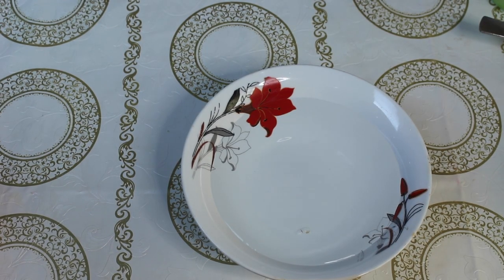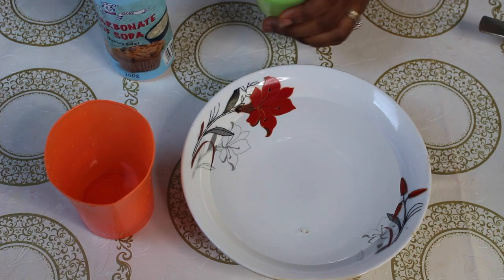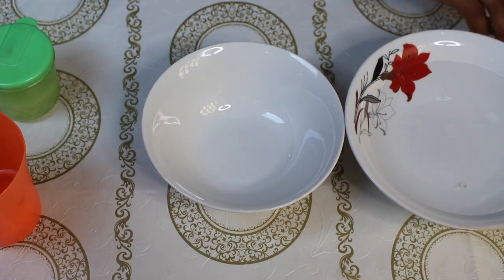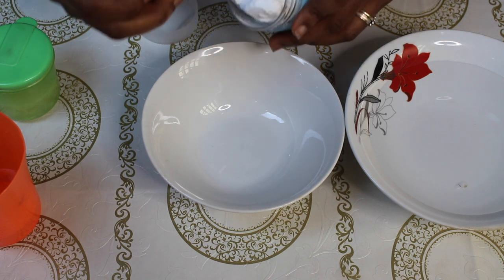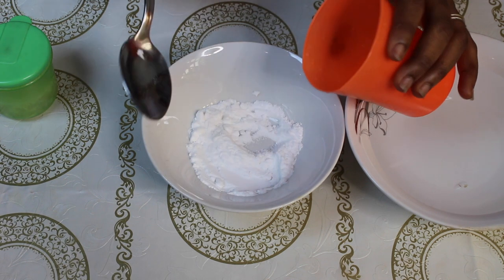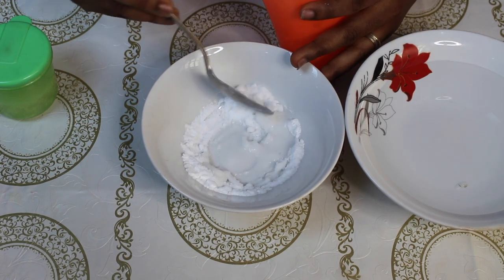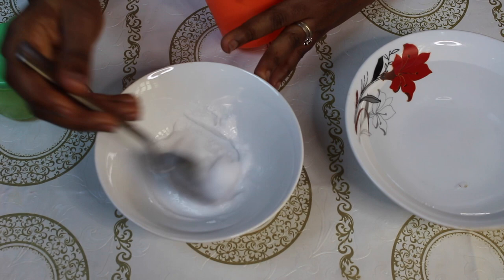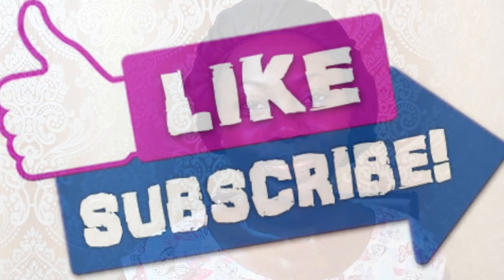How to Get Rid of Dark Neck in 20 Minutes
How to Get Rid of Dark Neck Fast & quickly

Lighten Dark neck fast and naturally with these 3 simple steps

Dark neck is usually caused by poor hygiene, over sun exposure, diabetes, obesity, and other health effects. No matter, whatever the condition, you can get rid of dark neck by following these 3 simple steps.

Step 1: Steaming your Neck

Step 2: Exfoliating your Neck

Step 3: Lightening your neck